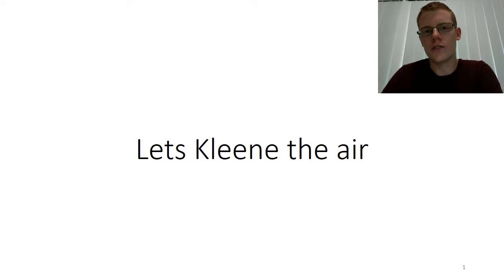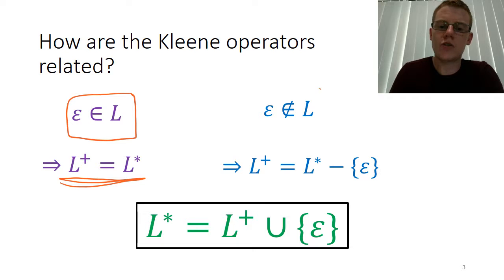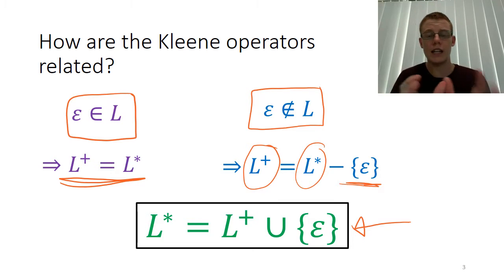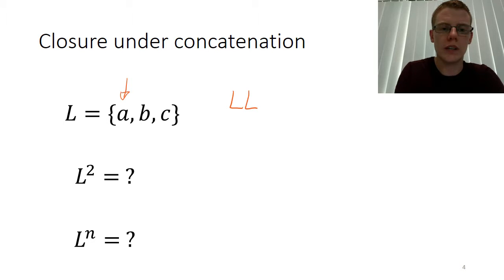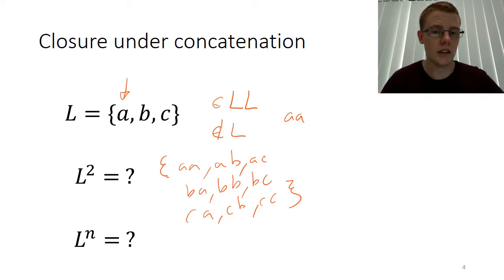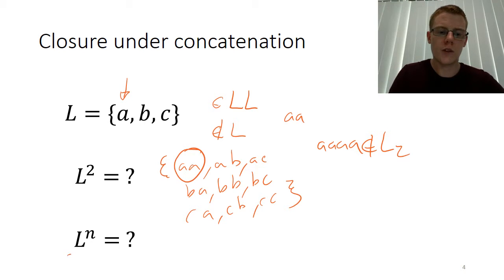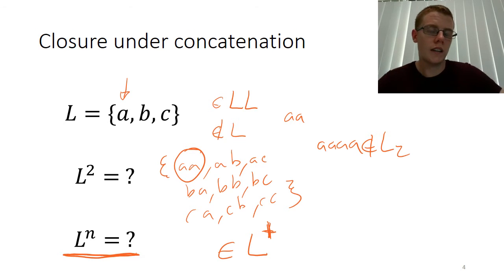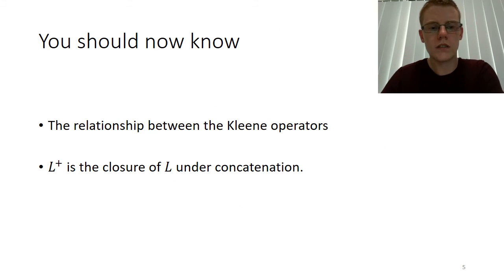[2b-2] Kleene-ing up (COMP2270 2017)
A quick explanation of the relationship between the Kleene-star and Kleene-plus operators and an informal demonstration that L+ is the closure of L under concatenation.